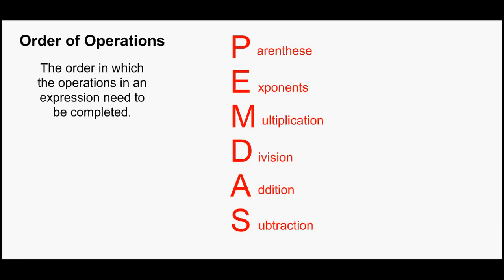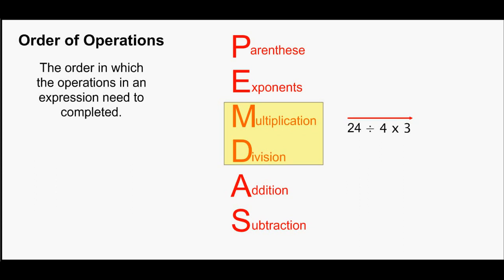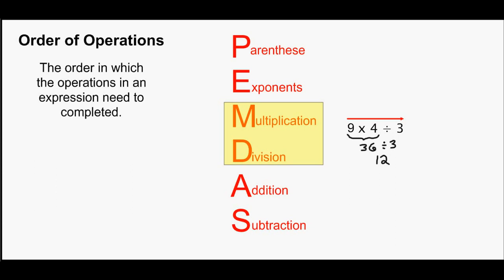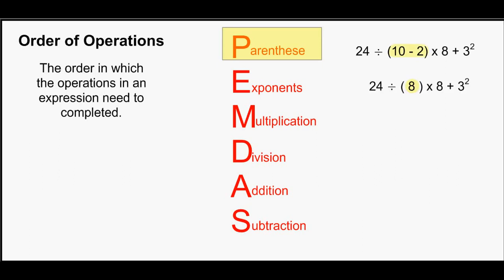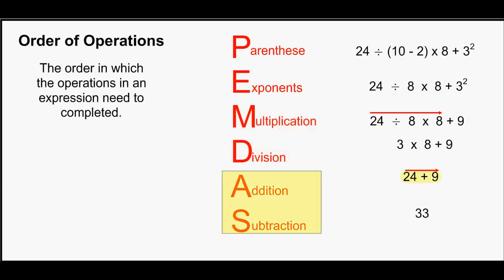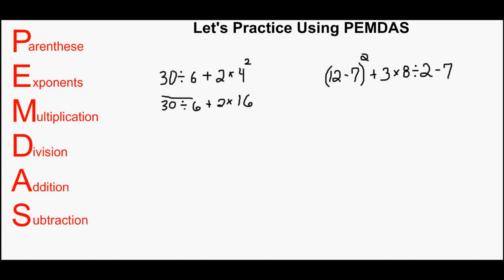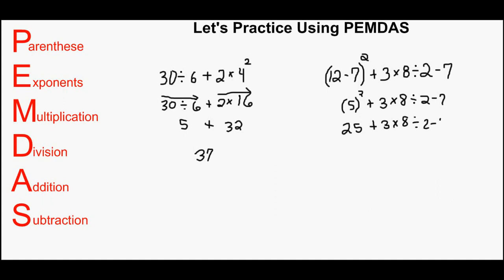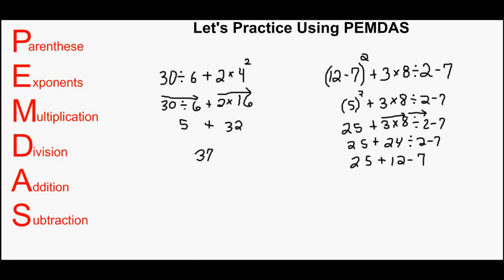Order of Operations